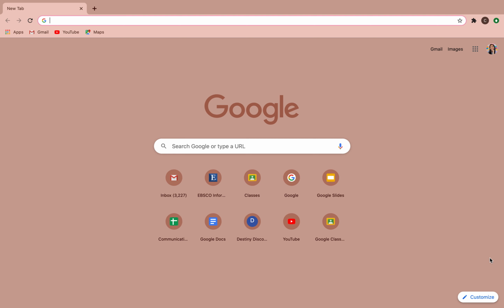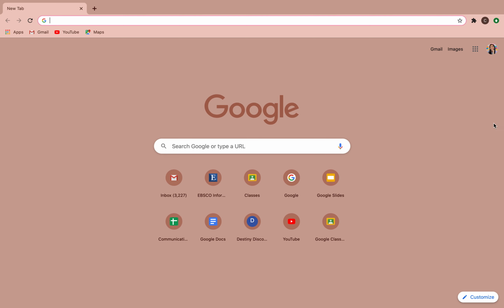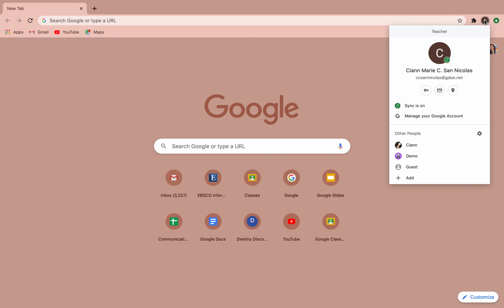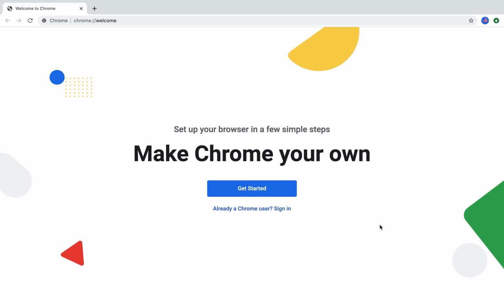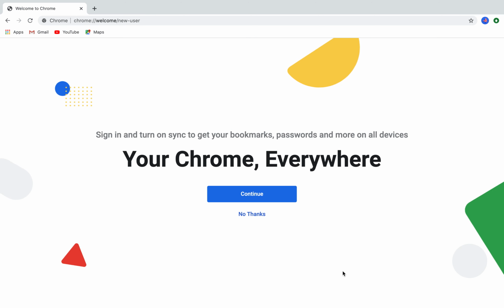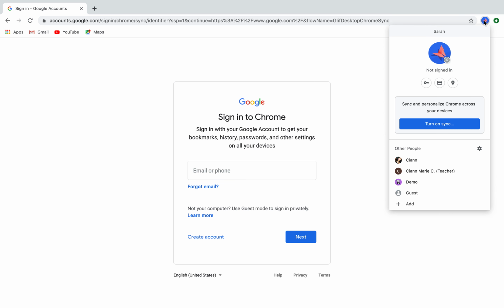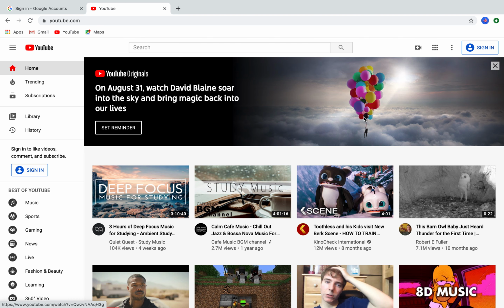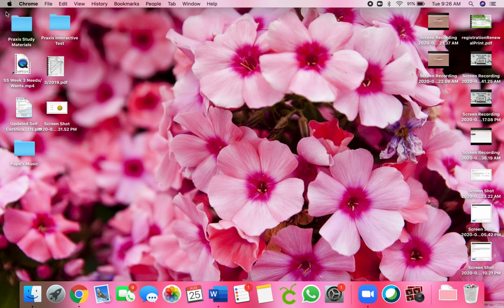How To Create Different Users in Google Chrome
Hi everyone! This video will teach you how to create different users within Google Chrome. This is helpful if you have siblings or multiple children all using the same laptop, so each person doesn't have to sign in and out every time. Hope this helps!